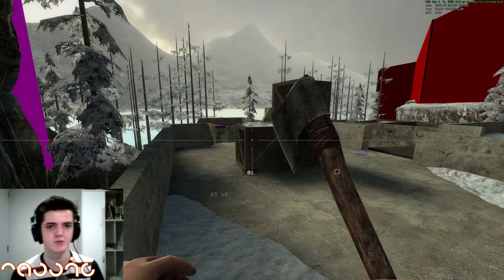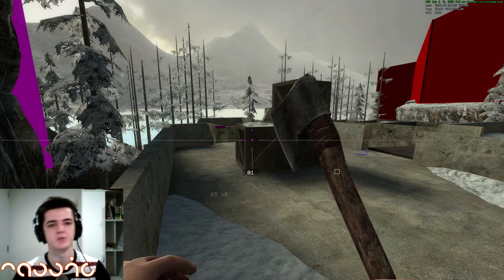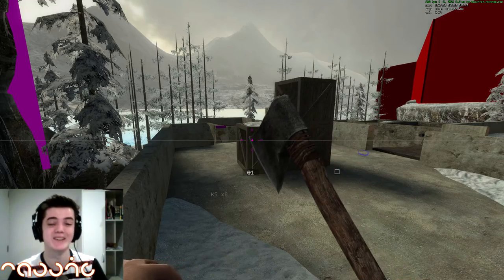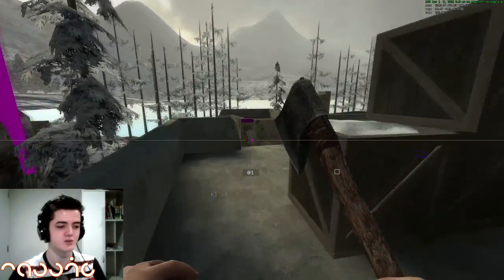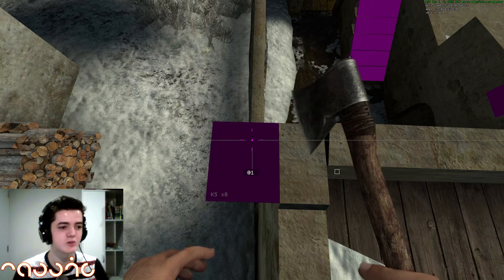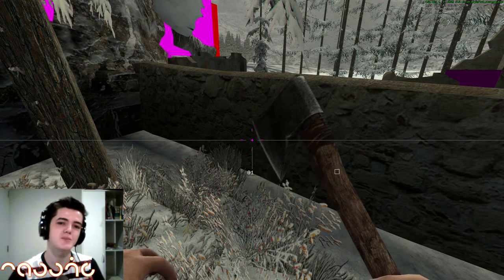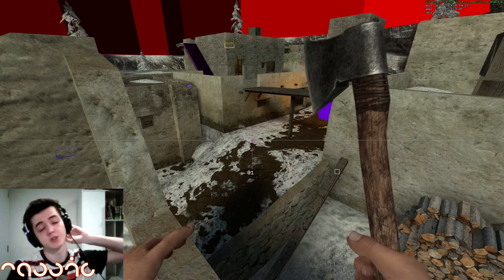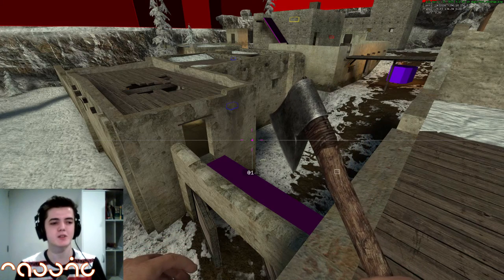[OUTDATED] FoF Movement Tutorial Series Part 4 - Longjumping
[NOTE] This video is very outdated and does not reflect the current state of movement in FoF. I intend to make currently applicable movement tutorial videos sometime soon.

Final video in my four-part movement tutorial series.

Part 1: Airstrafing
Part 2: Crouchjumping (CJ)
Part 3: Bunnyhopping (Bhop)
Part 4: Longjumping (LJ)